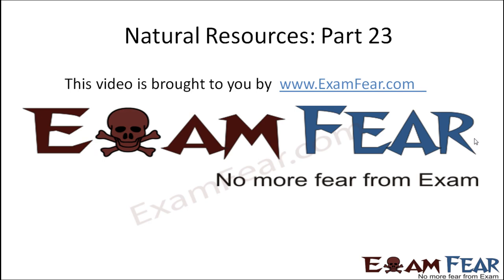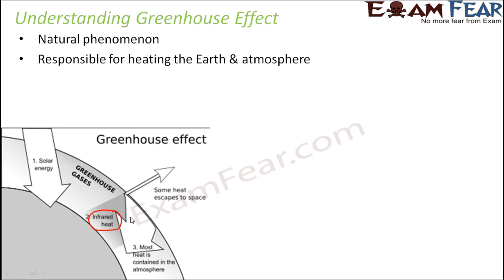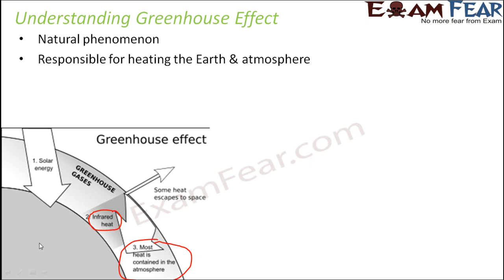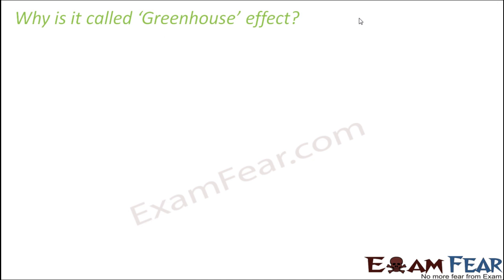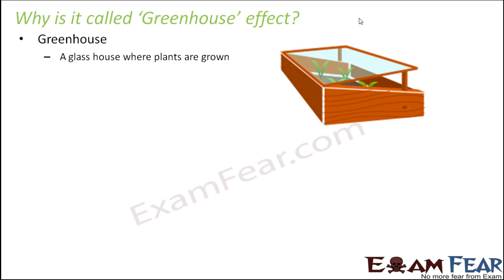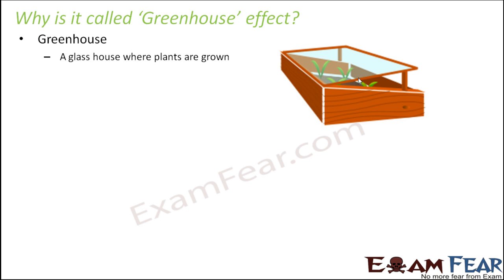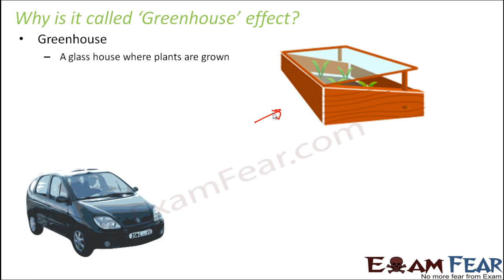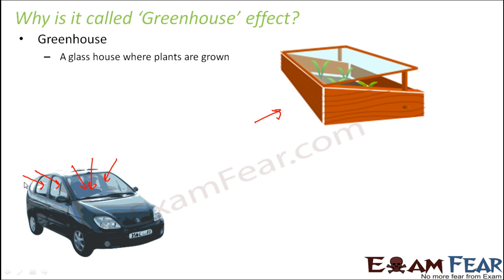Natural Resources part 23 (Why called Green House Effect) CBSE class 9